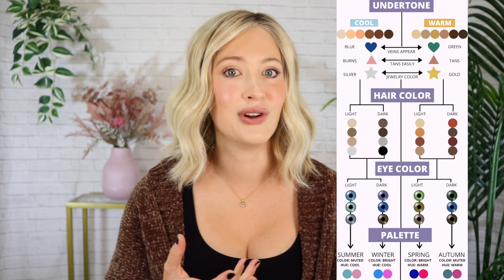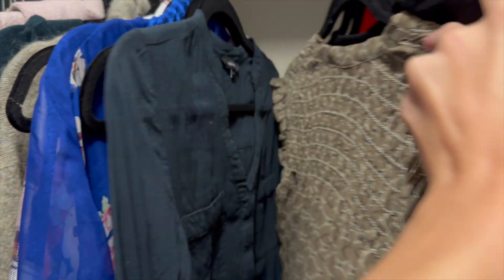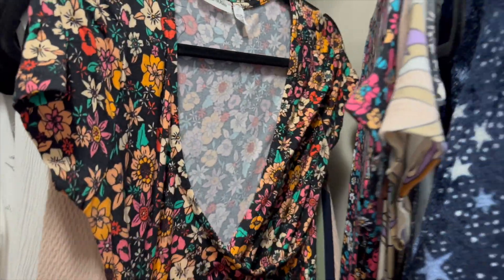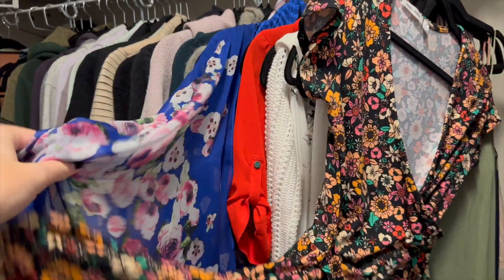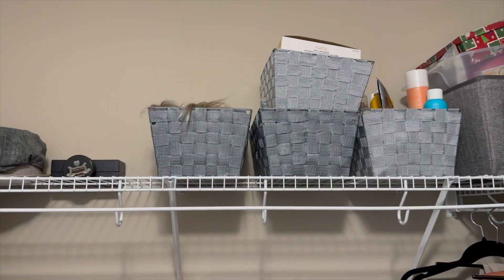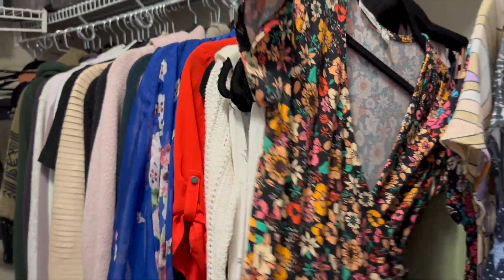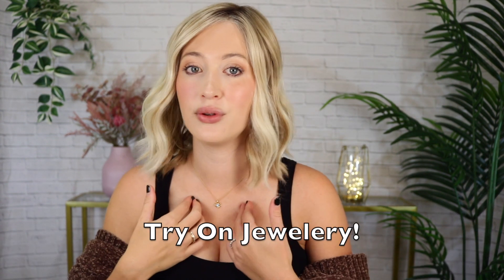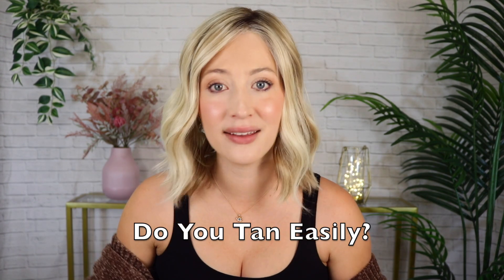How To Find Your Skin's Undertone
💁🏼‍♀️ I purchased this wig with my own funds and I love it so much!

✅ 𝒀𝒐𝒖'𝒓𝒆 𝑰𝒏𝒗𝒊𝒕𝒆𝒅! 𝗝𝗼𝗶𝗻 𝗠𝘆 𝗘𝗫𝗖𝗟𝗨𝗦𝗜𝗩𝗘 𝗪𝗶𝗴 𝗖𝗼𝗺𝗺𝘂𝗻𝗶𝘁𝘆 𝗼𝗻 𝗦𝗸𝗼𝗼𝗹! 🎉
Are you a new wig wearer with tons of questions or unsure where to start? This is the space for you!
💖 As a member of this community, you'll get direct access to me, where you can ask your most pressing wig questions, share photos of your wig challenges, and I’ll personally help you troubleshoot and find the perfect solutions.
𝗛𝗲𝗿𝗲’𝘀 𝘄𝗵𝗮𝘁 𝗲𝗹𝘀𝗲 𝘆𝗼𝘂’𝗹𝗹 𝗴𝗲𝘁:
✨ 𝗘𝘅𝗰𝗹𝘂𝘀𝗶𝘃𝗲 𝗖𝗼𝗻𝘁𝗲𝗻𝘁: Tutorials, tips, and insider advice you won’t find anywhere else.
💇‍♀ 𝗢𝗻𝗲-𝗼𝗻-𝗢𝗻𝗲 𝗚𝘂𝗶𝗱𝗮𝗻𝗰𝗲: Personalized support tailored to your wig needs.
🎉 𝗦𝘂𝗽𝗽𝗼𝗿𝘁𝗶𝘃𝗲 𝗖𝗼𝗺𝗺𝘂𝗻𝗶𝘁𝘆: Join like-minded wig wearers to share experiences, swap tips, and celebrate your journey.
💰 𝗘𝘅𝗰𝗹𝘂𝘀𝗶𝘃𝗲 𝗪𝗶𝗴 𝗗𝗲𝗮𝗹𝘀: Save on your favorite wig brands with members-only discounts.
🎓 𝗖𝗼𝘂𝗿𝘀𝗲𝘀: Step-by-step guides covering everything from beginner basics to advanced wig care techniques.
This isn’t just a platform; it’s your ultimate 𝘄𝗶𝗴 𝗵𝘂𝗯. Whether you're just starting out or you're a seasoned wig wearer, there's something here for everyone! Join us and make your wig journey a breeze. 💖